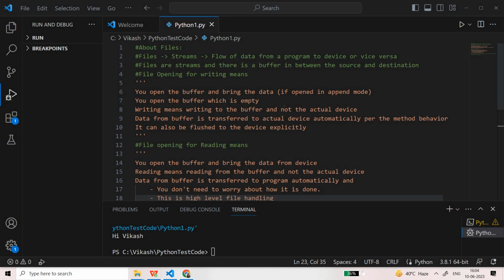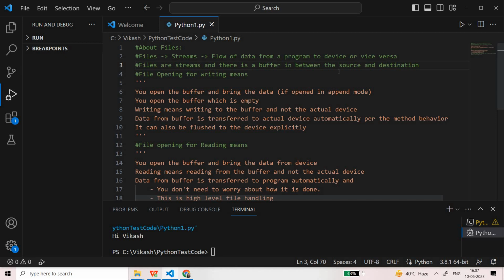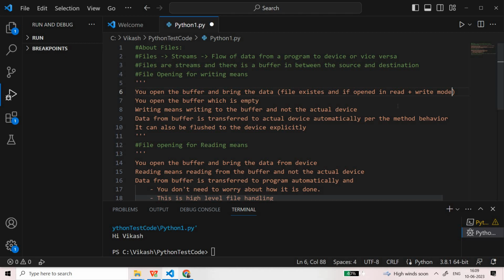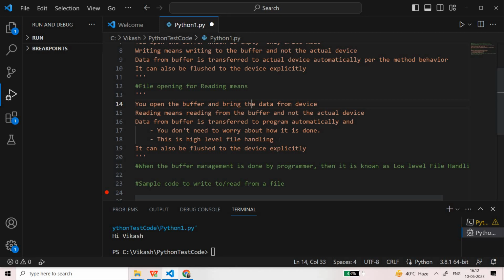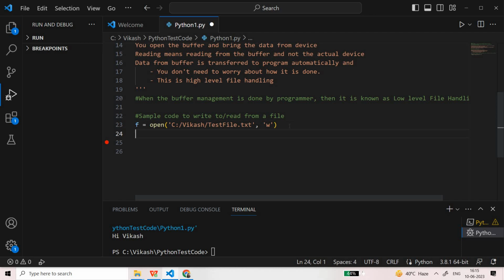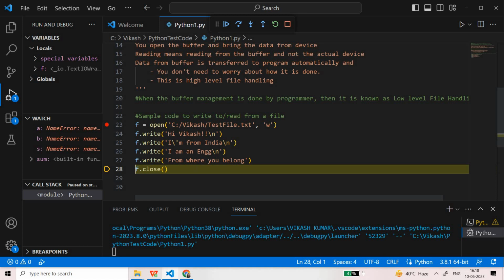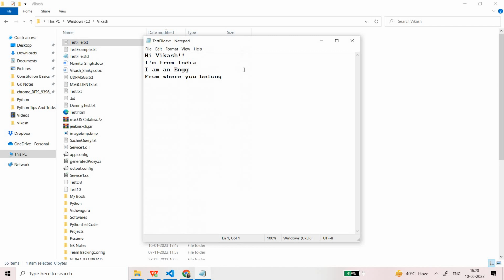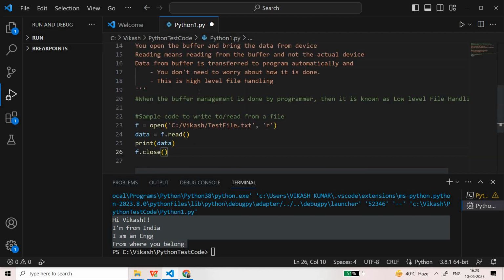Python Tutorial Part-23 || File Handling In Python - An Introduction || By Vikash Shakya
00:00:00 Introduction to files in python
00:00:25 What is a file?
00:03:25 What are file opening modes for writing to file
00:07:31 What are file opening modes for reading from a file
00:09:01 Sample code
00:14:15 Flush buffer to file line by line
00:16:37 Read the content from file